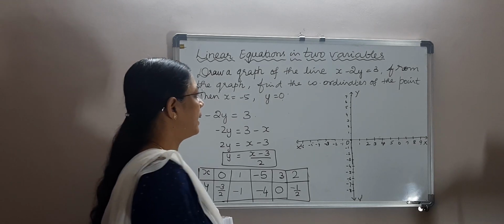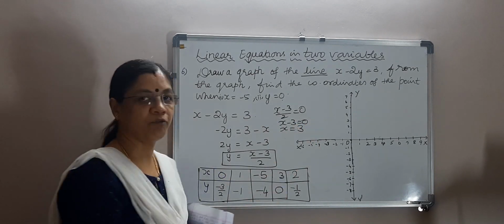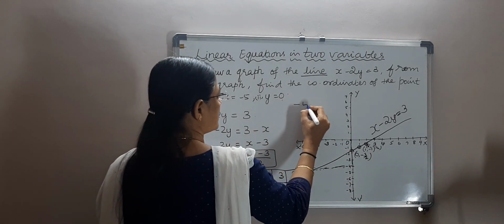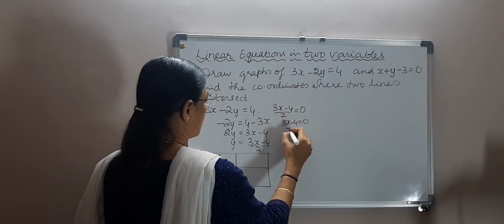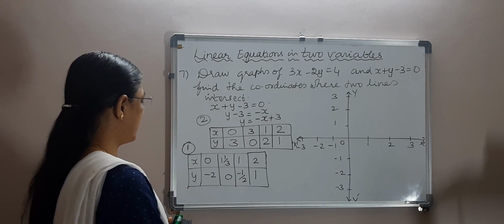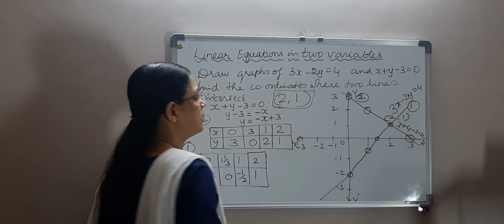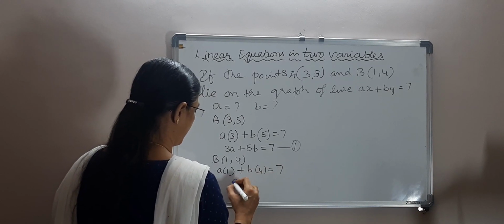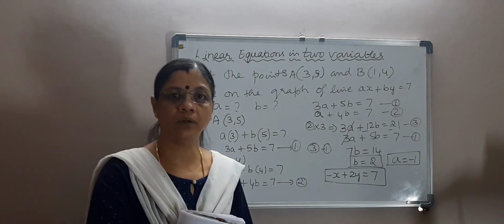CLASS 9 MATHS CHAPTER 4 - LINEAR EQUATIONS IN TWO VARIABLES - PART 3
PROBLEMS IN LINEAR EQUATIONS WITH TWO VARIABLES - GRAPHICAL REPRESENTATION.